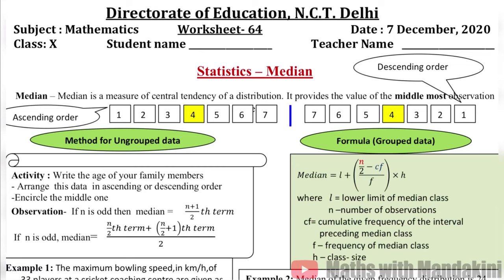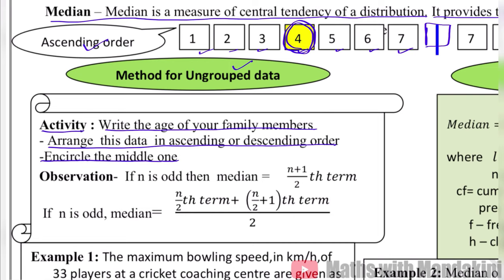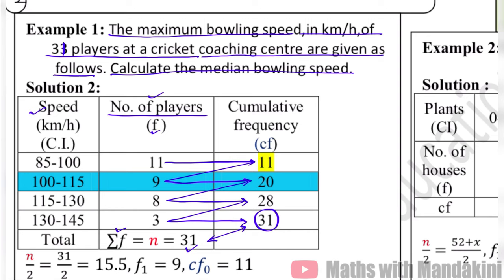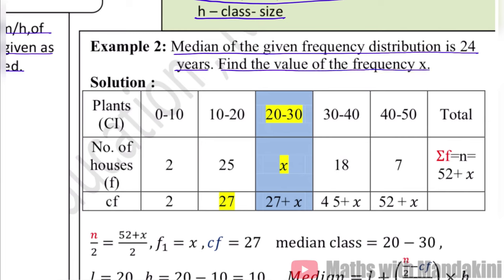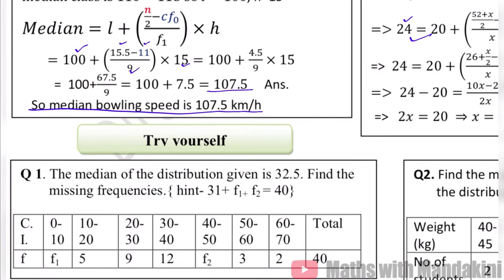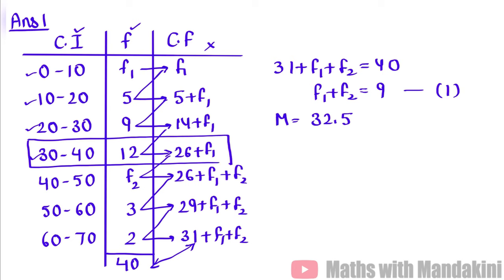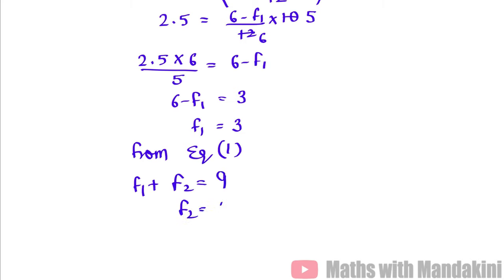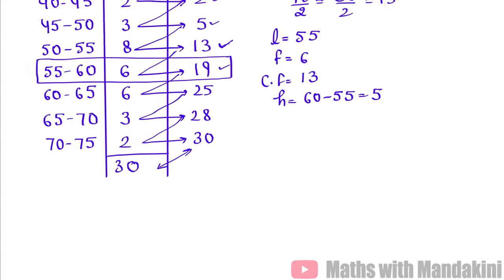DOE Class-10 MATHS Worksheet-64 Date_07/12/2020 Median